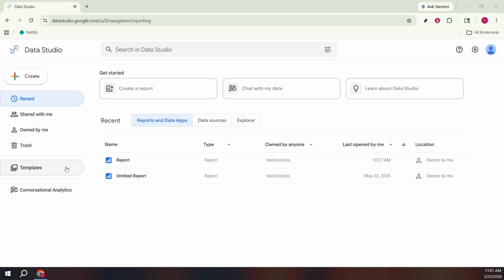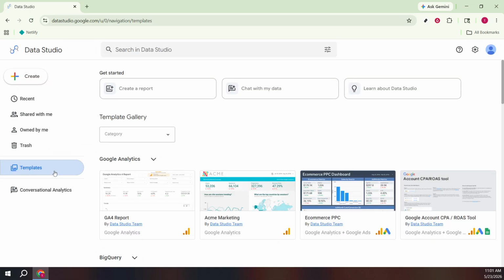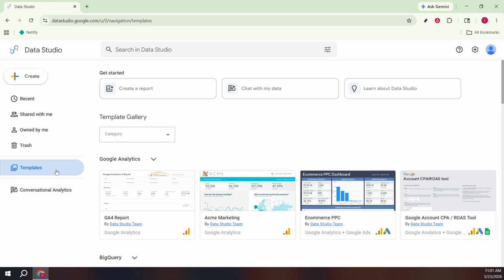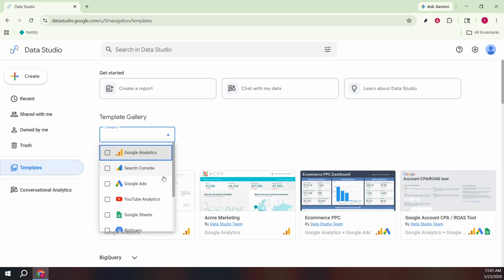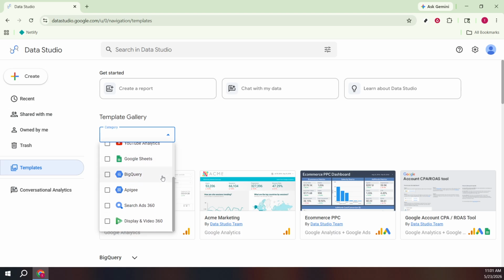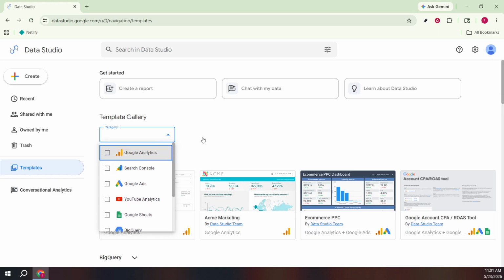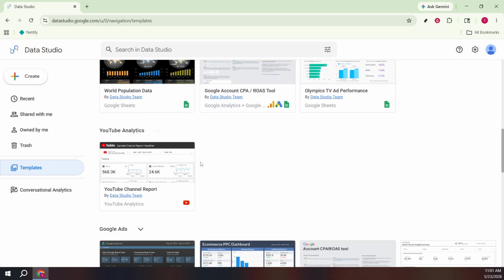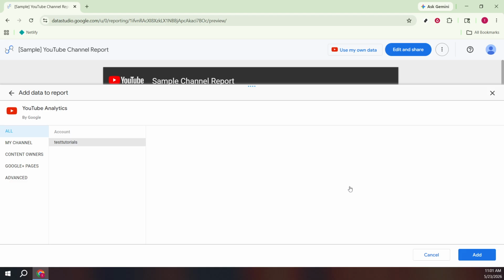How To Create And Save A Looker Studio Report From A Template [2026 Guide]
How To Create And Save A Looker Studio Report From A Template